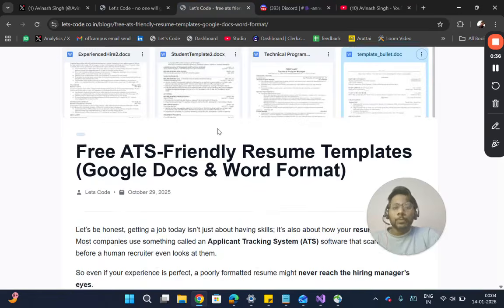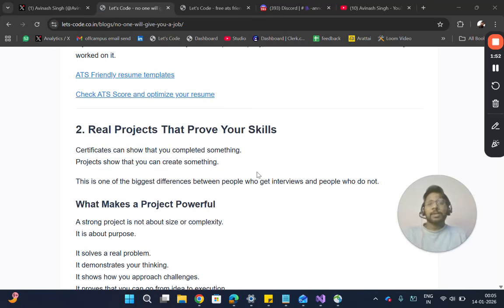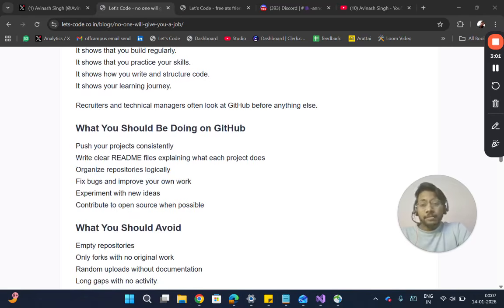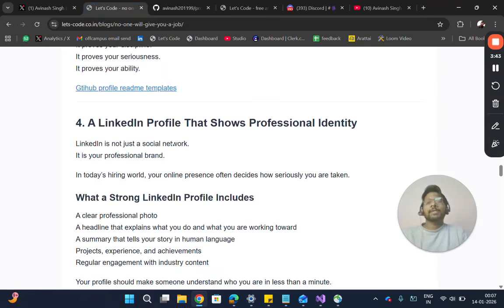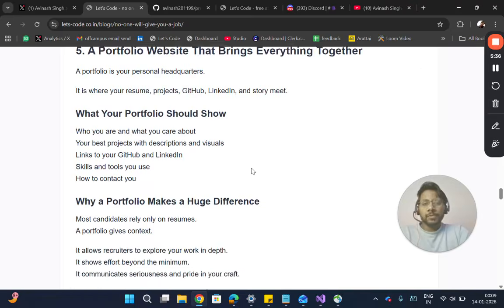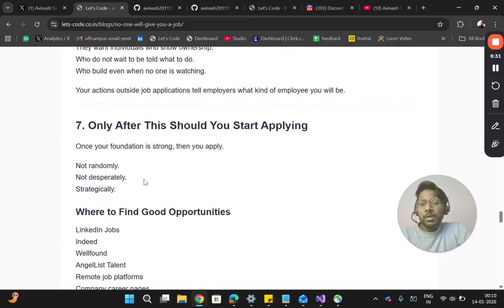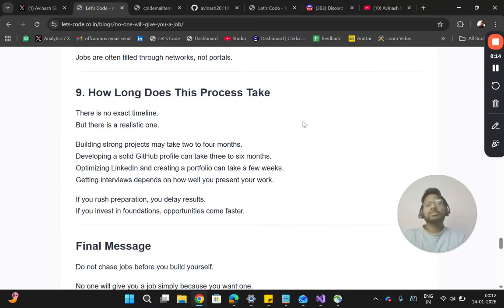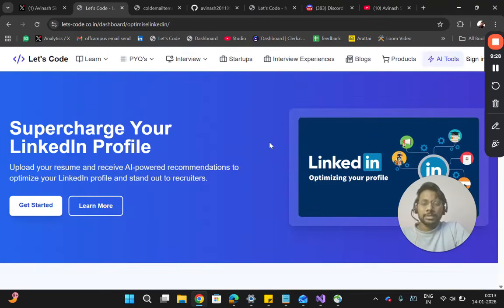Why Your Resume Is Not Getting Shortlisted and How to Fix It | Free Resume Review!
Are you applying for jobs but your resume is not getting shortlisted?
Do you keep wondering what you are doing wrong?

In this video, I explain why most resumes fail during screening and how you can fix them step by step. I also share free ATS friendly resume templates and offer a free resume review to help you improve your chances of getting interviews.

Today, companies do not just hire based on certificates or basic projects. They look for real proof of skills, strong projects, professional profiles, and people who take initiative. Your resume, GitHub, LinkedIn, and portfolio all matter.

This video will help you understand what recruiters actually look for and what you must build before applying for any job.

How Applicant Tracking Systems filter resumes
Why your resume is getting rejected
How to format your resume for ATS systems
What kind of projects actually impress recruiters
Why GitHub, LinkedIn, and your portfolio matter
How to show initiative through open source and personal work
How to find job opportunities and ask for referrals
How long job searching really takes

Free Resources Shared in This Video

No One Will Give You a Job Until You Build These Things

Free Resume Review

Final Advice
Do not chase jobs before you build skills, projects, and a strong professional profile. No one will give you a job just because you want one. You have to show proof of work, initiative, and real value.